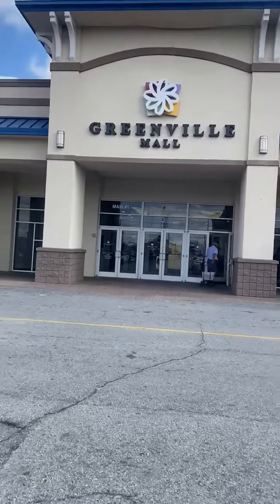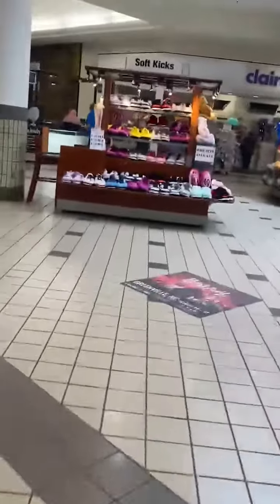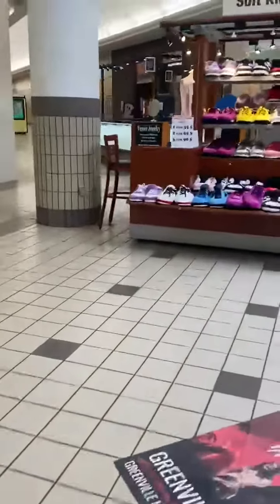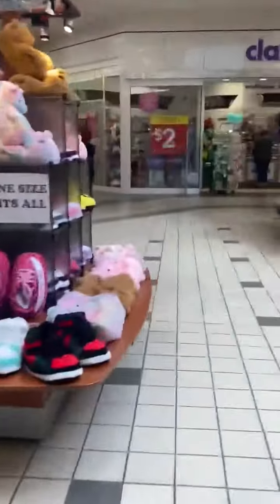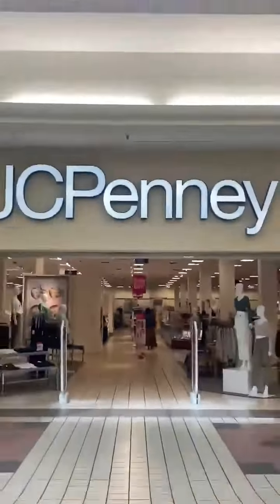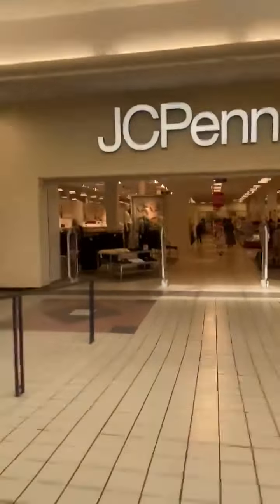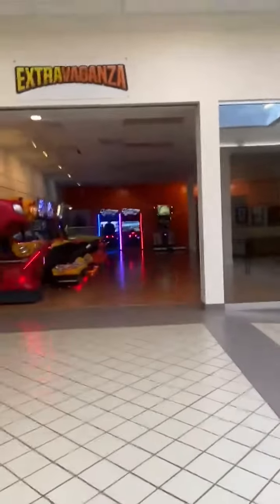Greenville mall NC part 1 of 5